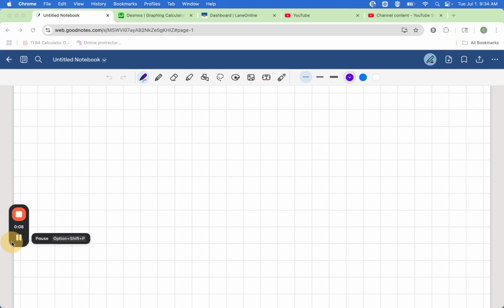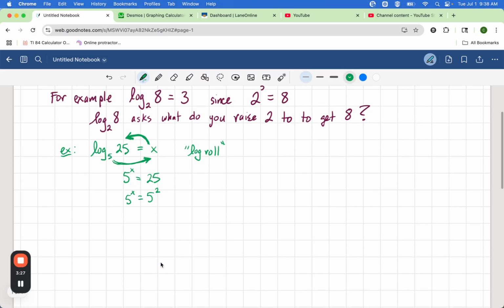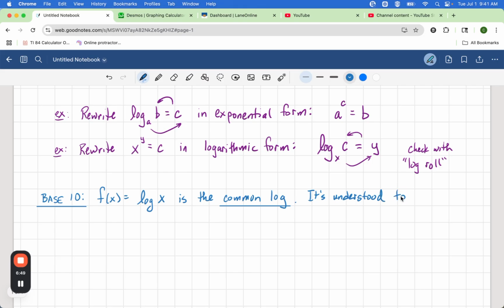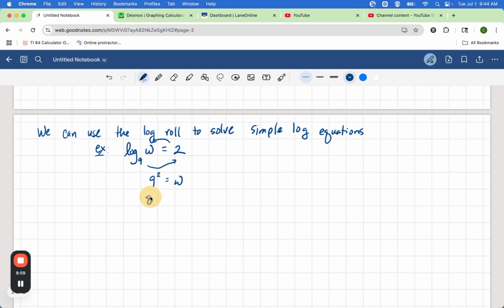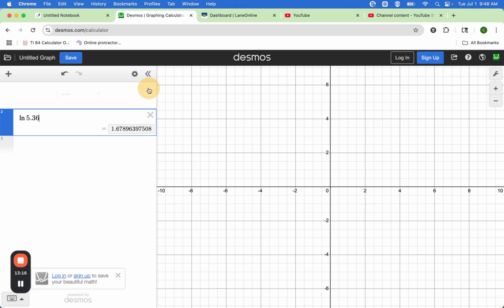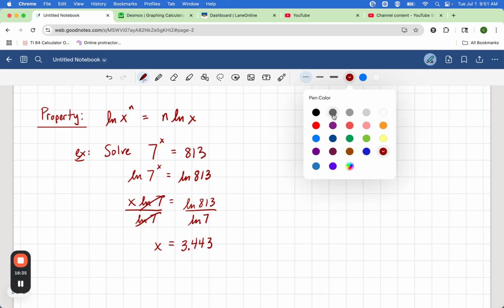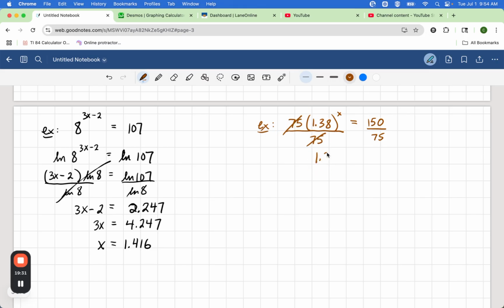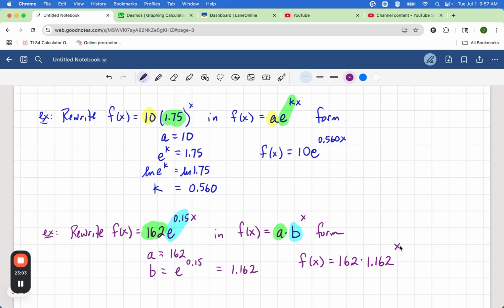Section 4 3 Video Notes